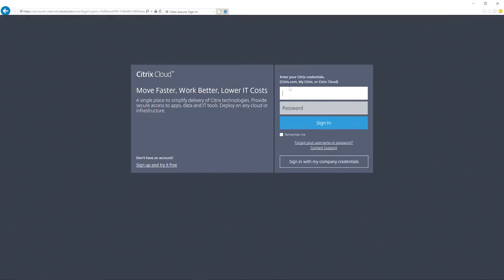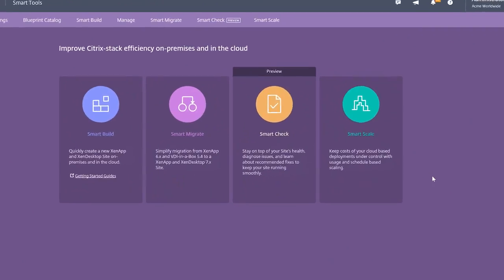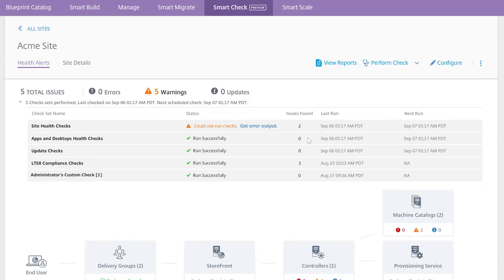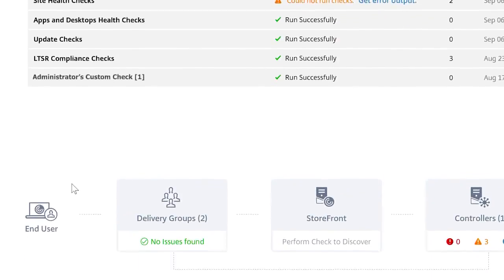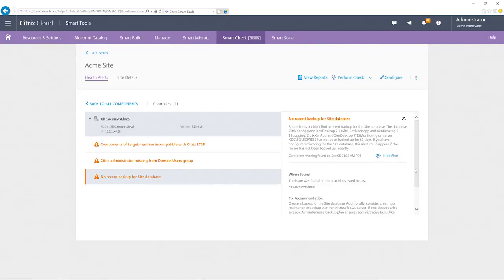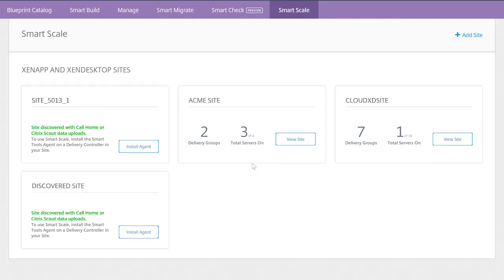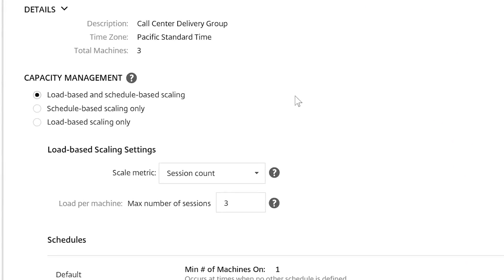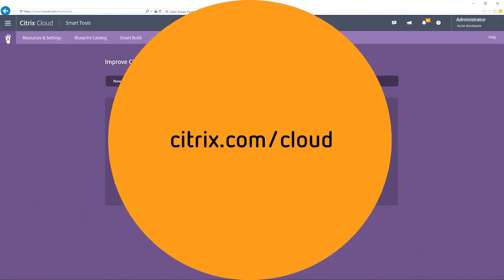Citrix Smart Tools Demo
Citrix Smart Tools are designed to be easily consumable services to help Citrix Administrators deliver secure, highly performing digital workspaces, on-premises or in the cloud. This demo focuses on two tools.  Smart Check: Helps your XenApp and XenDesktop sites run smoothly by discovering and solving issues before they impact end users. Smart Scale: Helps ensure underlying infrastructure is optimized to support user load.